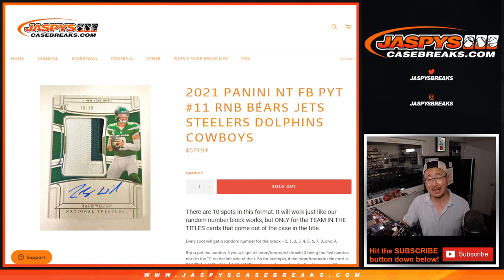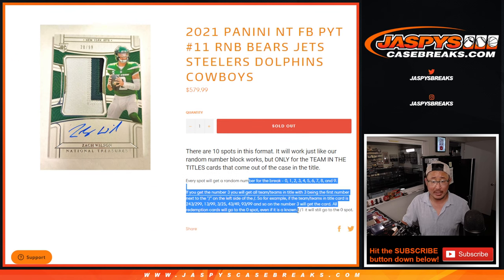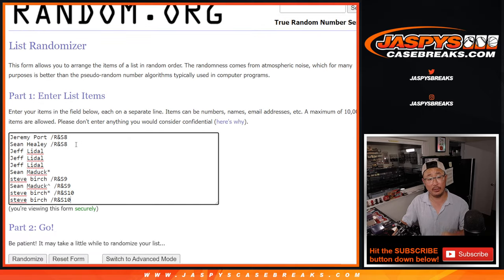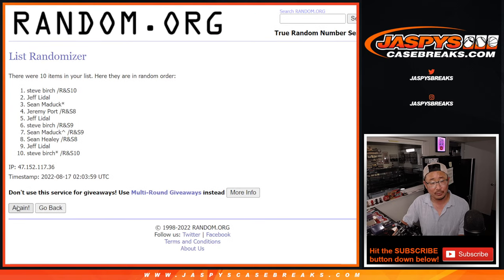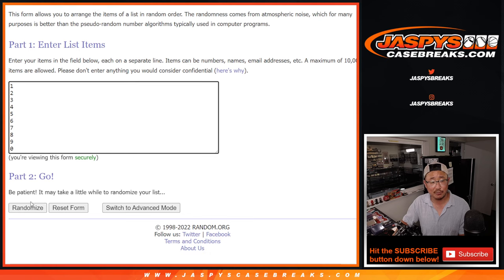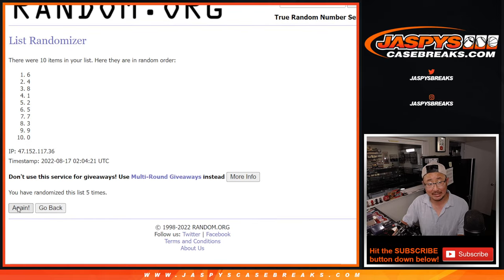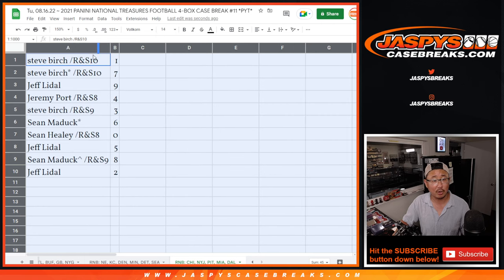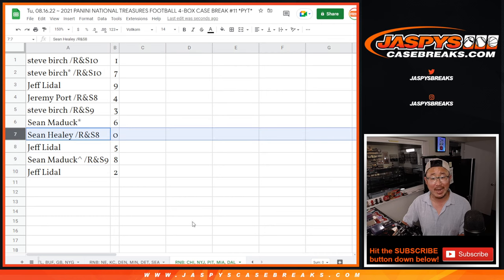RNB: CHI, etc ~ Tu, 08.16.22 ~ 2021 PANINI NATIONAL TREASURES FOOTBALL 4-BOX CASE BREAK #11 *PYT*